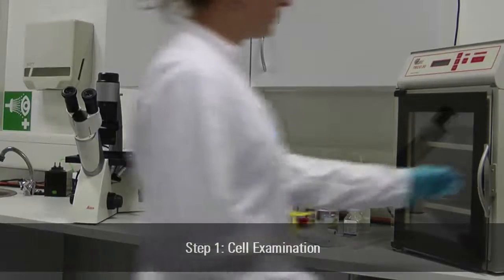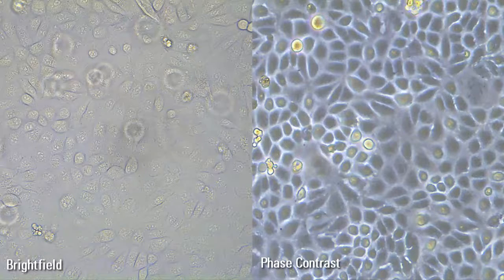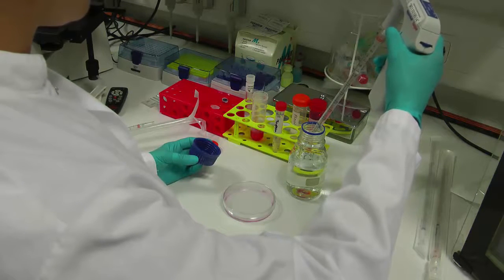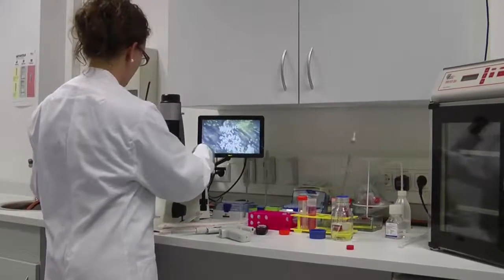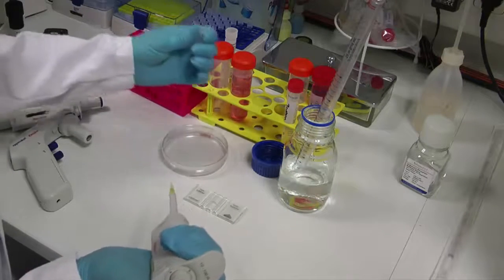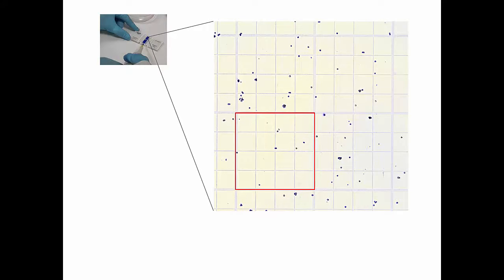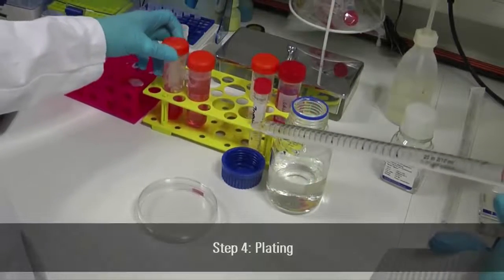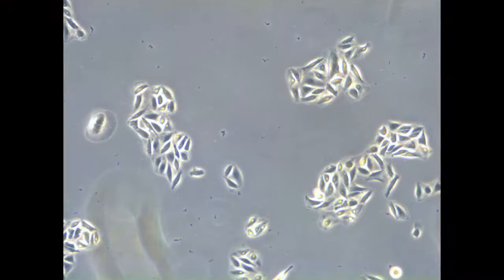How to do a proper cell culture quick check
Many fields of biomedical research, like cancer research, drug development and tissue engineering, require the use of living cells to perform a variety of assays. Mammalian cell cultures are an essential tool in biology because they allow rapid growth and proliferation of different cell types for experimental analysis. In order to successfully work with mammalian cell lines, they must be grown under controlled conditions and require their own specific growth medium. In addition, to guarantee consistency their growth must be monitored at regular intervals. When a cell line reaches about 80% confluence, the cells must be subcultured to ensure proper growth and health of the cells. 80% confluency means when 80% of the surface of a culture vessel is covered with cells. This video shows a typical workflow for subculturing an adherent cell line with detailed illustrations of all of the necessary steps.

More information about the Leica DMi1, the microscope used in the video